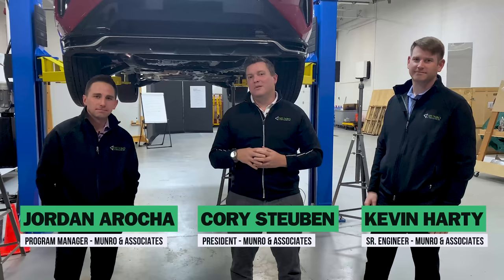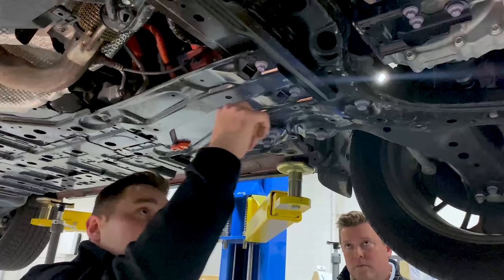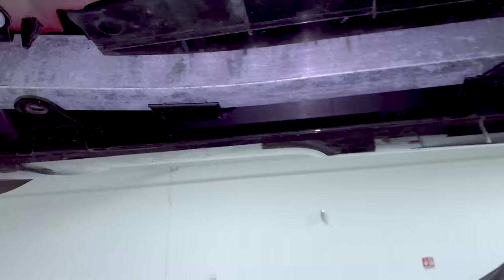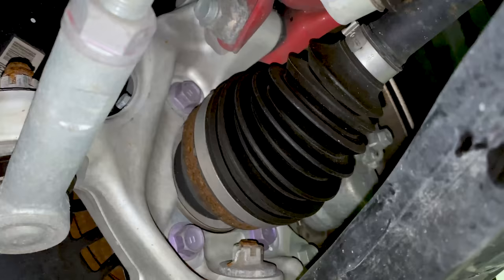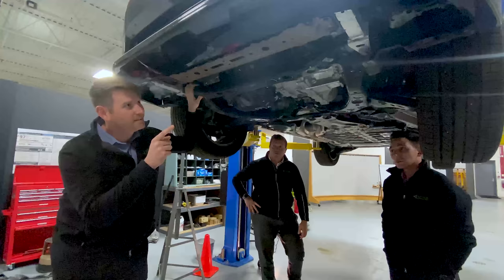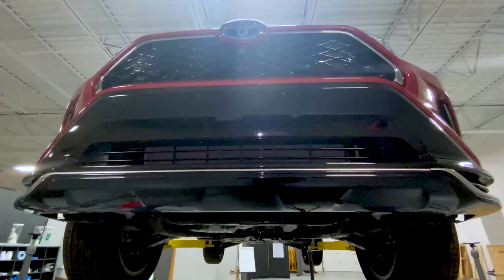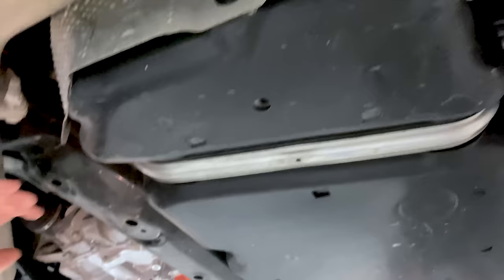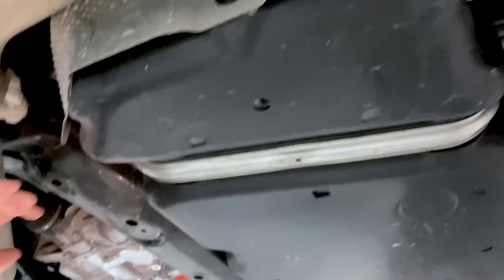2021 Toyota RAV4 Prime Plug-in Hybrid | Hoist Review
Cory, Jordan, and Kevin put the Rav4 up on the hoist and provide their insights on Toyota's designs and decision making.

Win a chance to have 1-on-1 lunch with Sandy & a personal tour of ⁦Munro & Associates Auburn Hills facility. Guests will get a behind the scenes look at ⁦a Munro Live filming and current Munro projects!